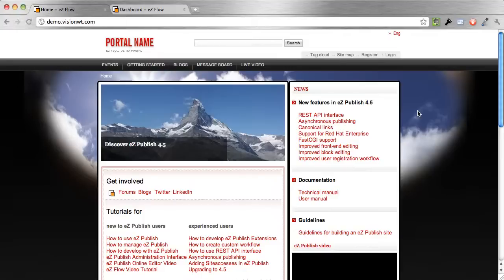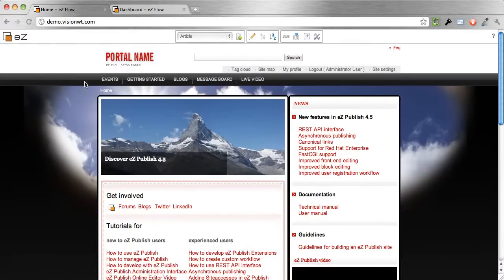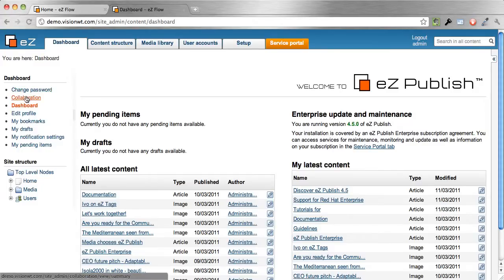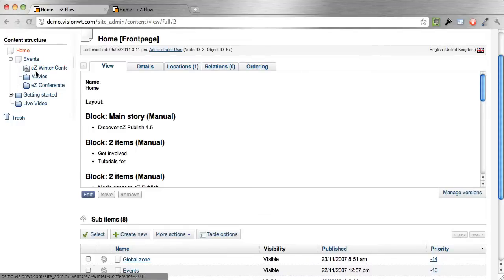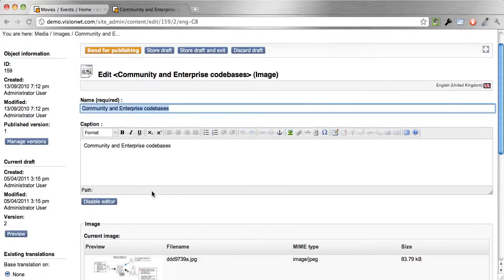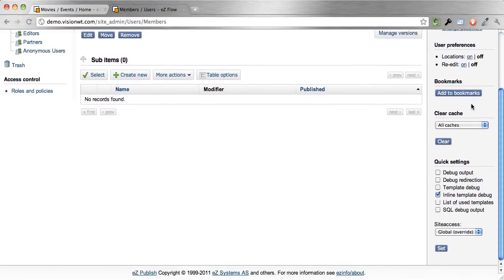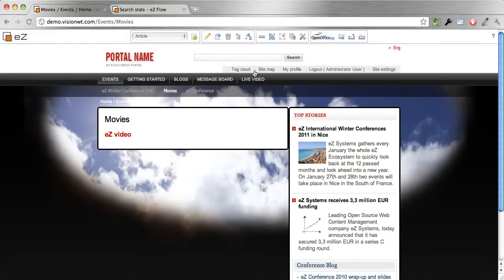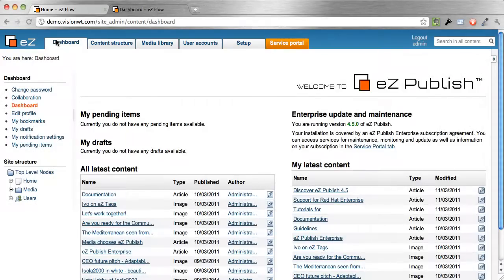eZ Publish 4.5 - Admin Overview